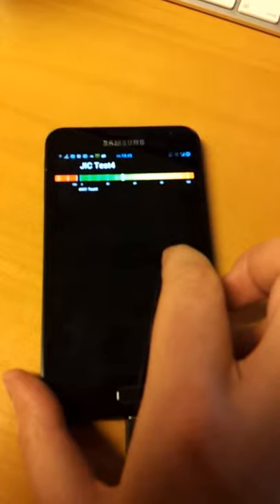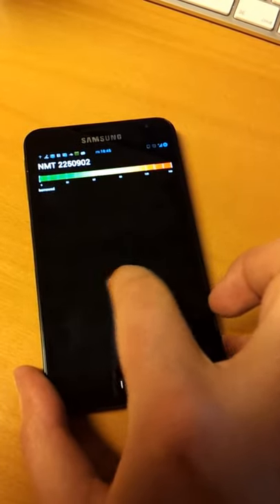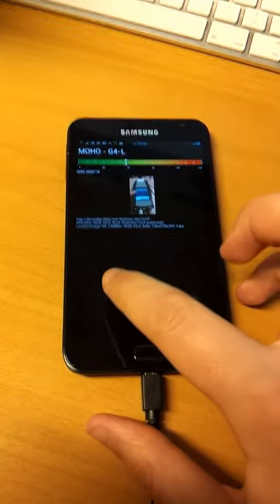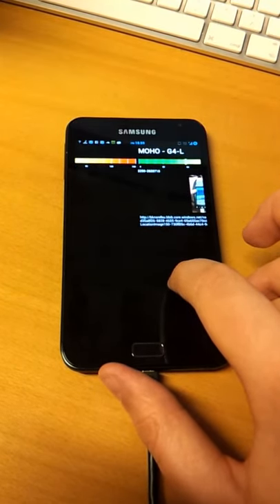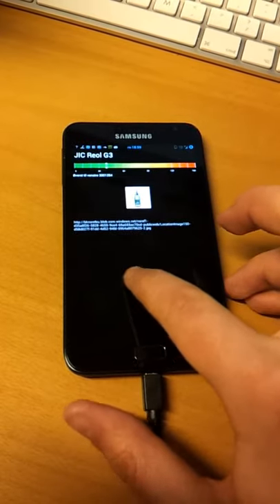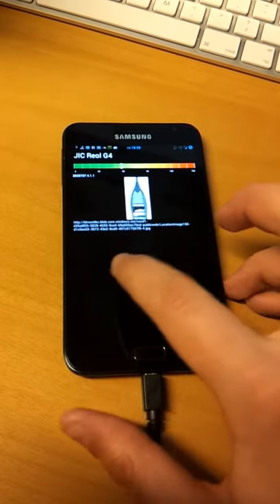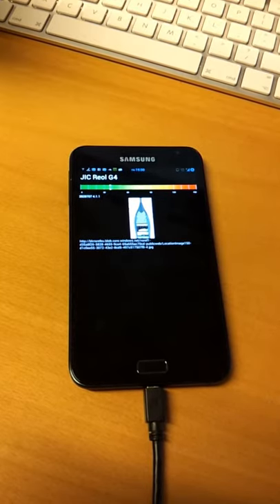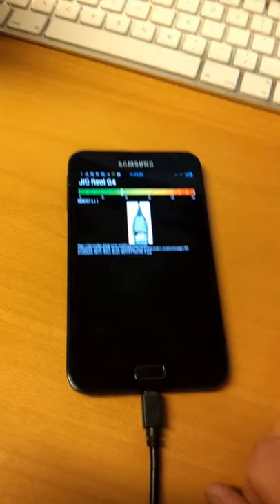HorizontalListView for Mono for Android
This video briefly demonstrates the HorizontalListView I ported from Java to C# (Mono for Android), and can be found on GitHub

The implementation features Snapping mode and MvvmCross bindings, but can also be used in plain Mono for Android, samples are included on GitHub.